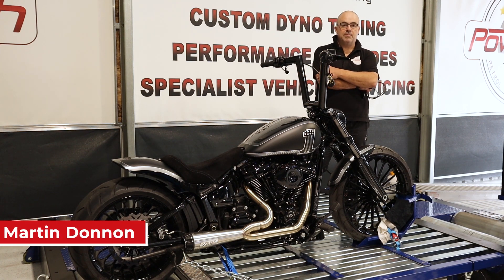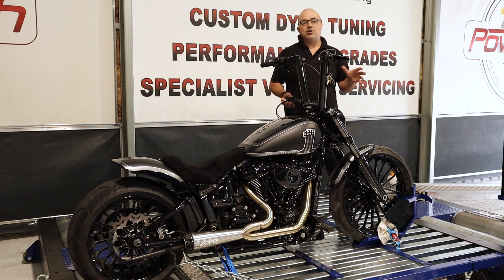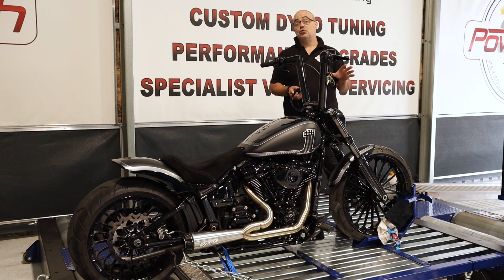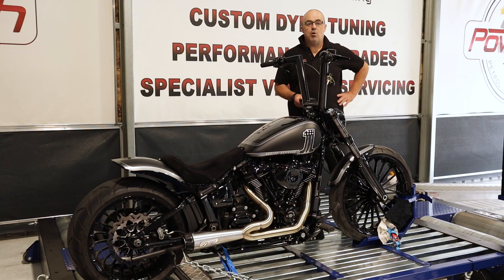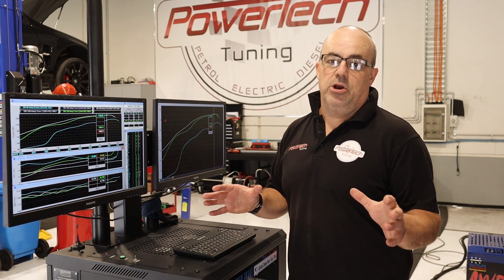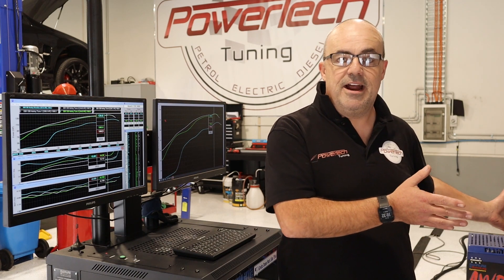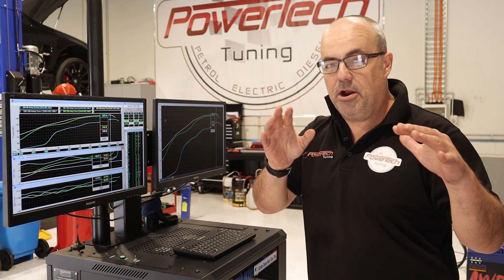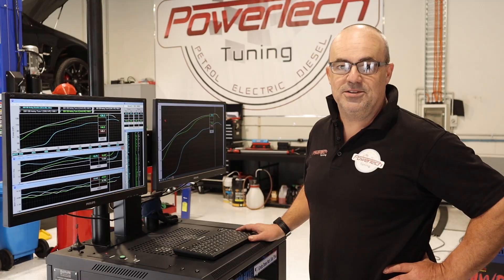Can we tune a fuel injected Harley Davidson? Yes we can!!!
Here Martin steps us through the process and results of tuning this awesome current-spec custom Hog and talks Motorcycle tuning and dynos in general